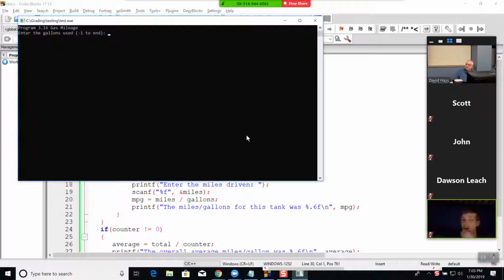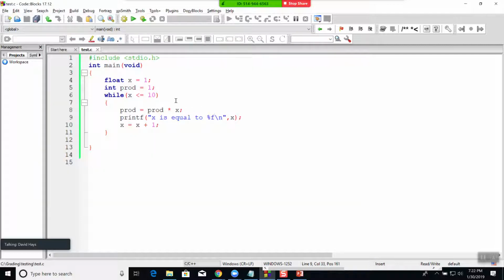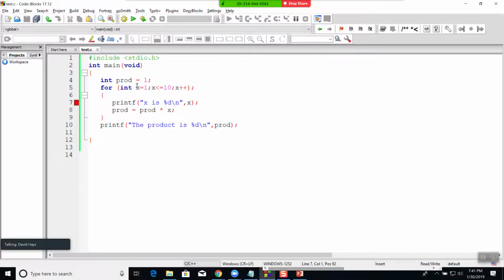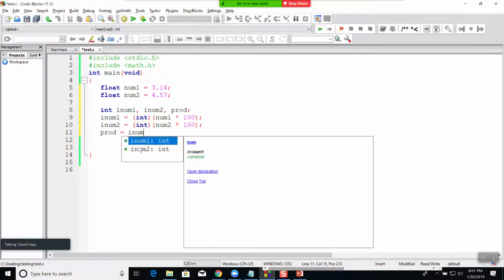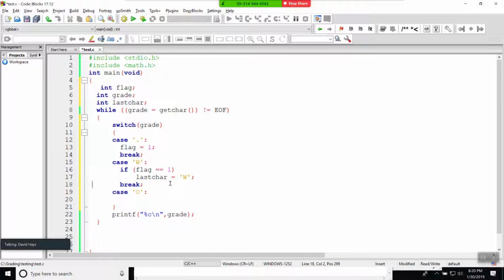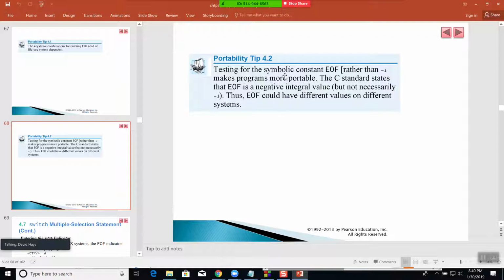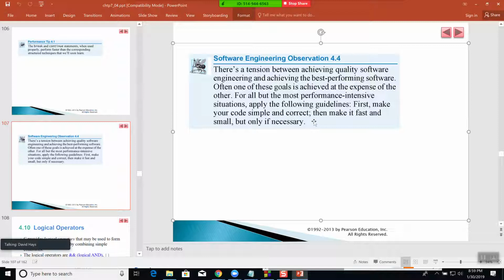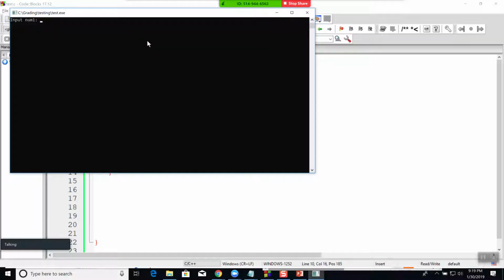C Programming - Class Session - 1/30/2019